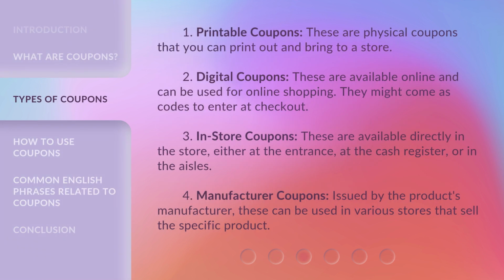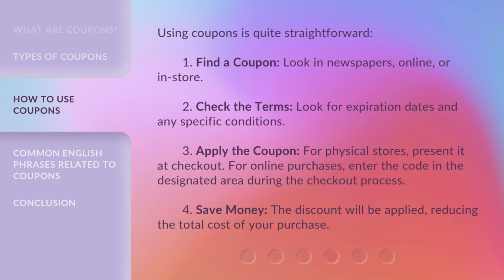Understanding 'Using Coupons': A Guide for English Language Learners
Unlocking Savings: A Guide to 'Using Coupons' for English Language Learners • In this engaging video, we break down the art of 'Using Coupons' for English Language Learners. Discover how to maximize your savings, find the best deals, and become a savvy shopper. Join us on this money-saving journey!

00:00 • Introduction - Understanding 'Using Coupons': A Guide for English Language Learners
00:33 • What Are Coupons?
01:01 • Types of Coupons
01:39 • How to Use Coupons
02:17 • Common English Phrases Related to Coupons